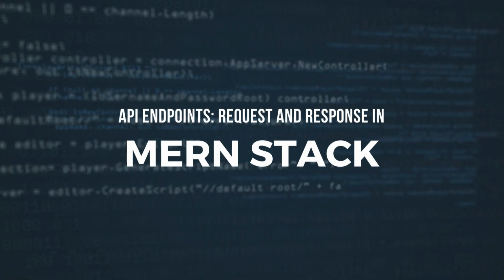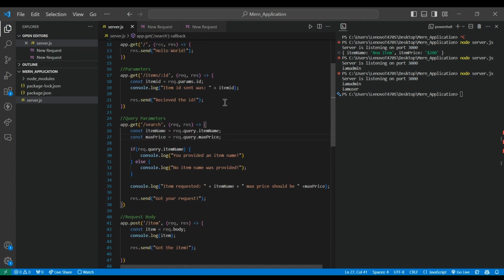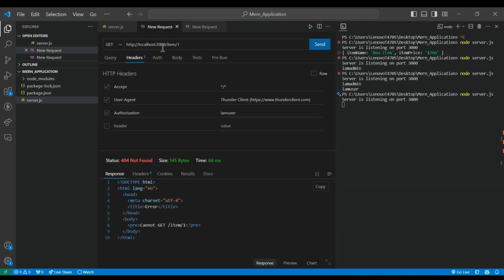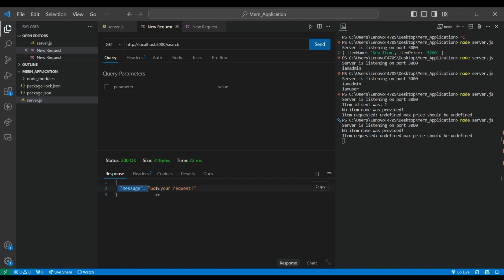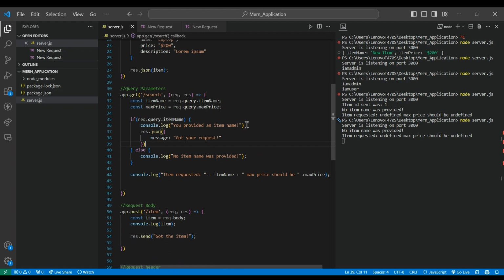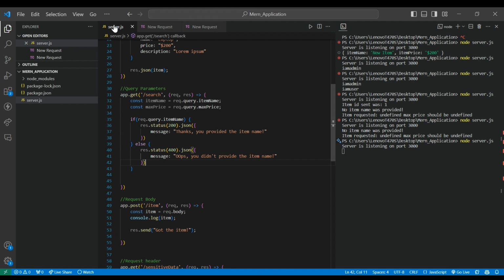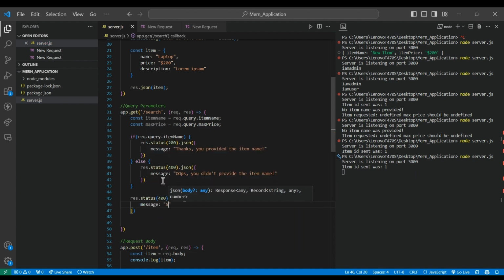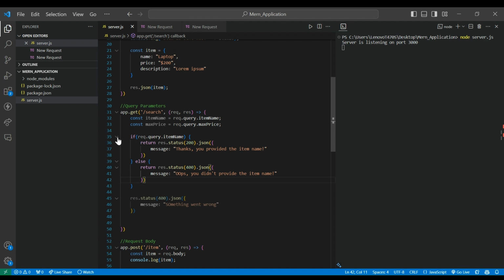Video # 4 - Response Object | Best Practices & Common Mistakes 🚀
Welcome back to our MERN stack series, where we were working on understanding the backend using Node and Express.

When sending back response to the client from our endpoints, we can use plain text, JSON objects, and status codes. This video covers examples of each, and we’ll also discuss the best practices for sending responses. Lastly, we’ll look at a few common mistakes to avoid when dealing with the response object.

Follow along with the rest of the course to gain a comprehensive understanding of the MERN stack. We will develop a full-fledged social-media application at the end of this course, which will be an amazing project for your portfolio!